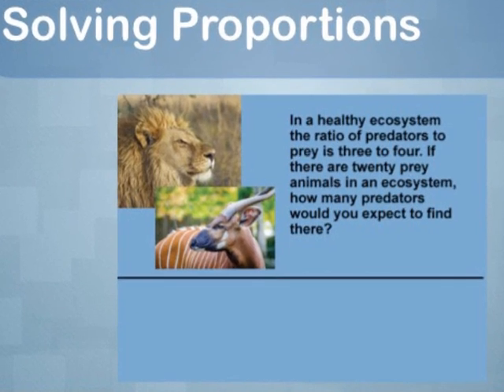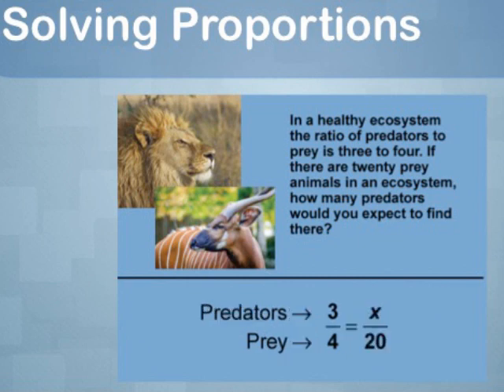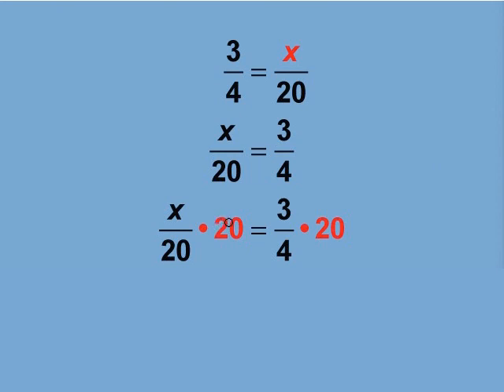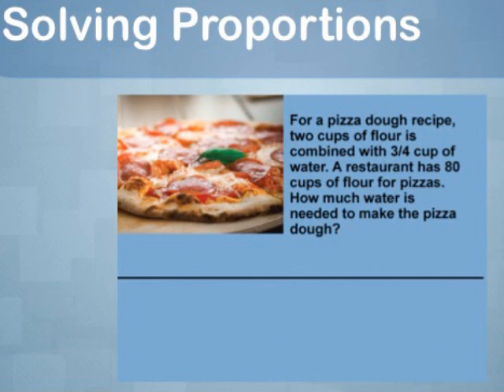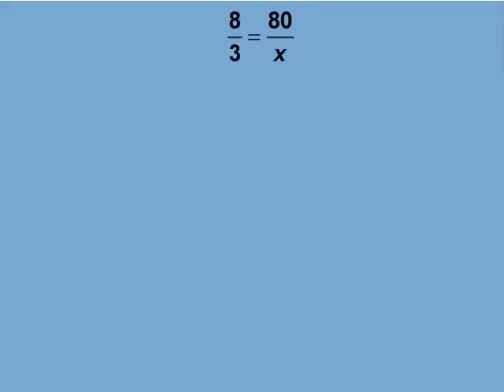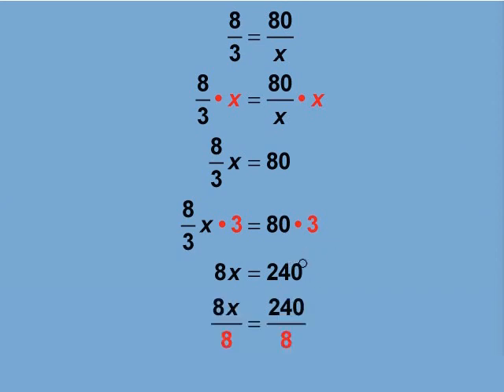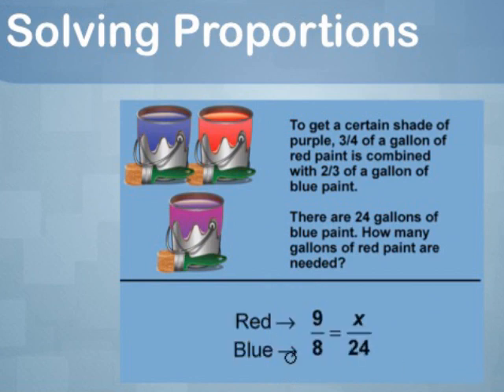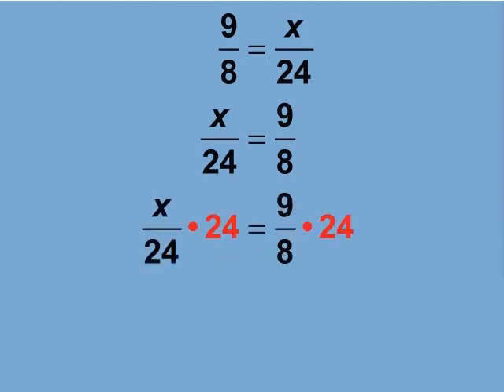Math Video Tutorial: Ratios: Video 11